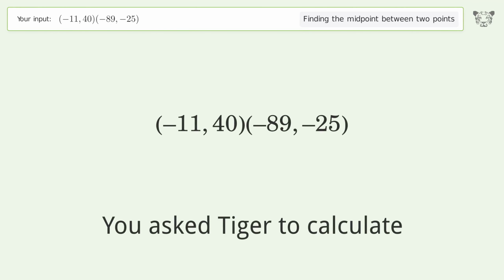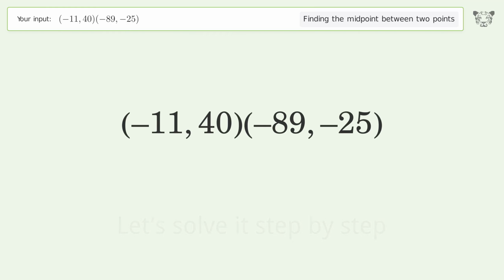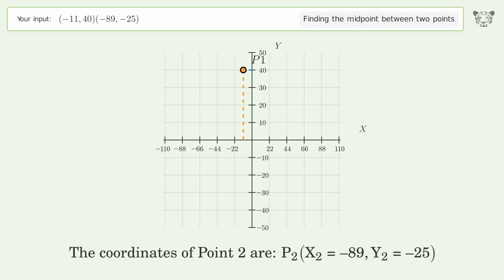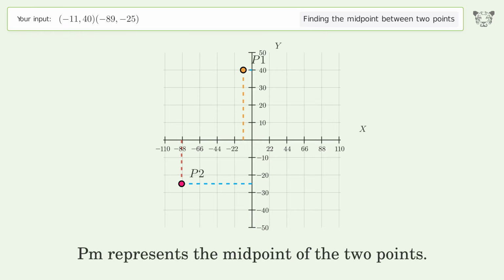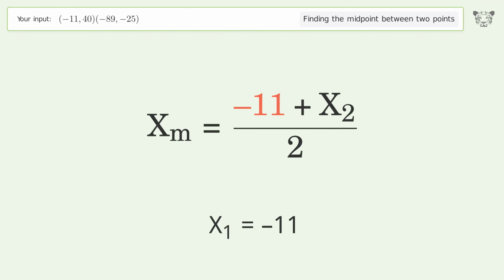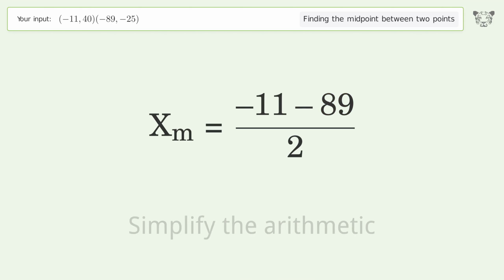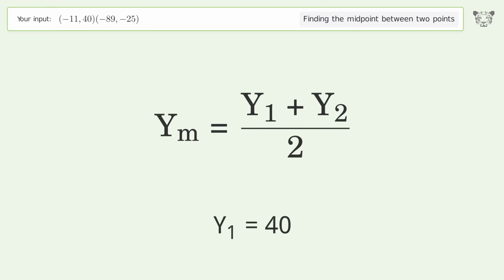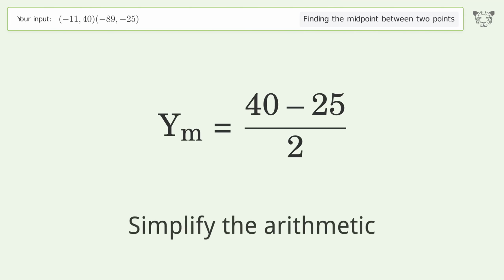Find the midpoint between two points p1 (-11,40) and p2 (-89,-25): Step-by-Step Video Solution